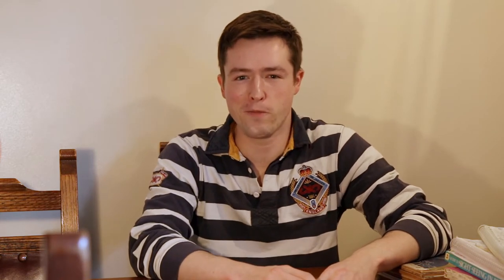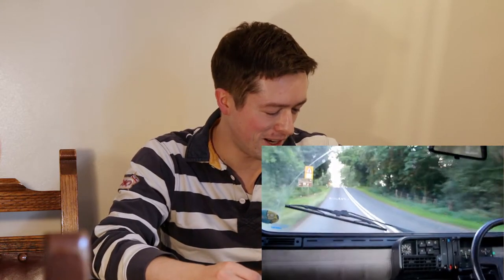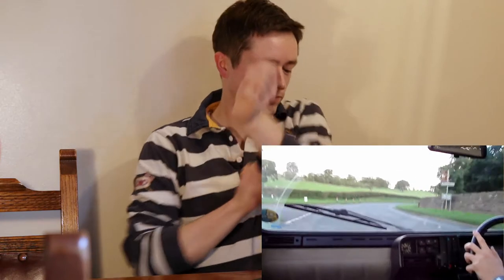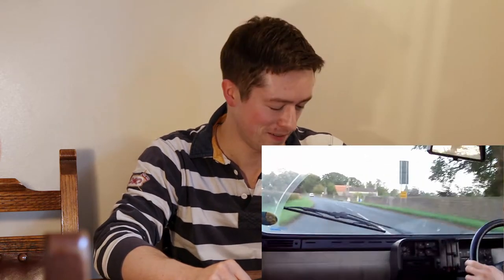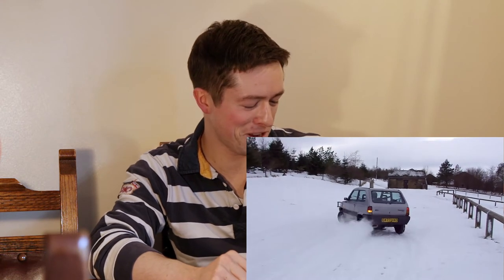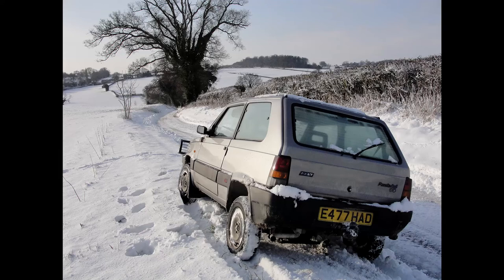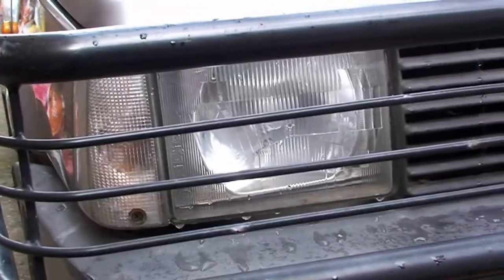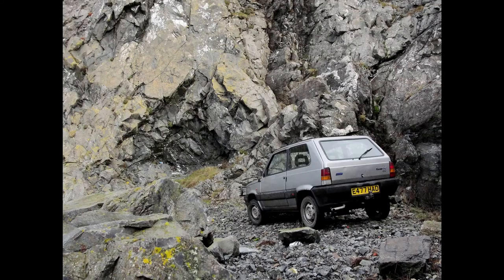Fiat Panda 4x4 //Car Stories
The story of my first car, with some old video and photos of how it got thrashed on and off the road, clocking up over 30,000 miles. What a thing. Why not tell us some of your first car memories below?

One of a series of travel memories that dig up old media on dusty hard drives.

From full-on road tests of driver's cars to immersive tours of where to drive them. Espuela Grande is a place for the most exciting, beautiful, and interesting ways and places to travel.